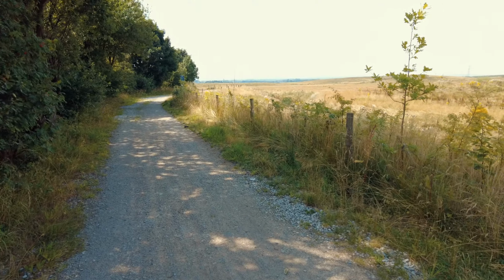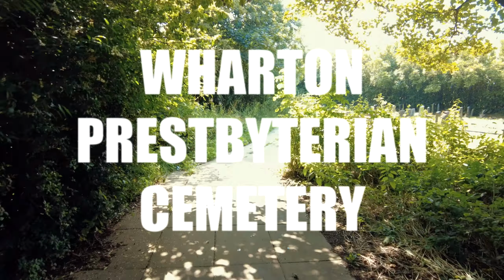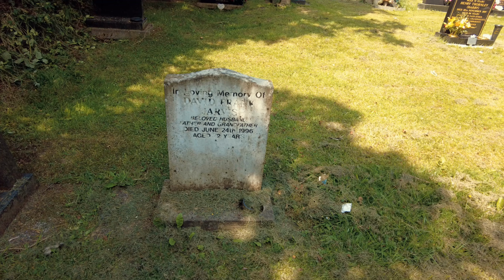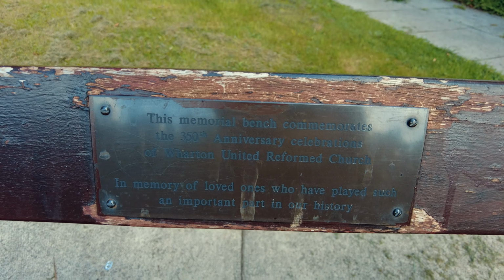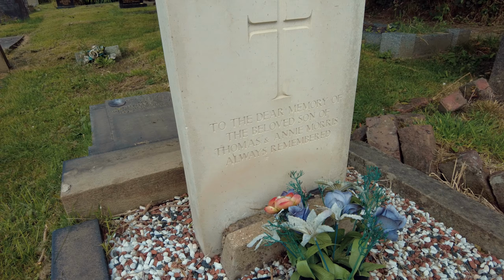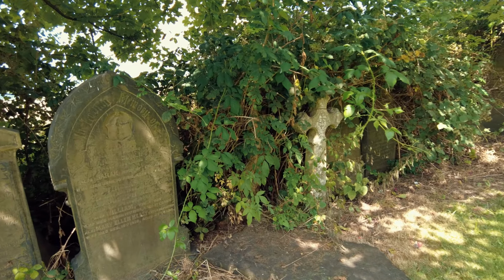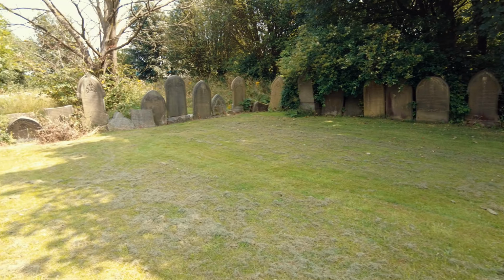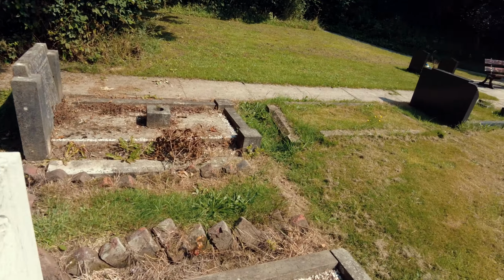Little Hulton's Lost History: Tragic Cemetery Secrets & The Story of Sean Finnegan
Take a poignant, nostalgic journey through Wharton Cemetery, the resting place of the long-demolished Wharton Presbyterian Church in Little Hulton.

This film is a tribute to the past and the tranquil beauty of the present.
We share the moving, heartbreaking story of old school friend Sean Finnegan from Hulton High School, who tragically died on The Slacks—an old spoil heap from Wharton Colliery—after being injured by an overturned vehicle.

See the historic war grave of Frank Morris (Gloucestershire Regt.) and other familiar names from the Little Hulton community.

This video has already reunited a local woman with her family's graves!

Watch, remember, and share your own Little Hulton memories in the comments below.

The Urban Collective
We Film It...